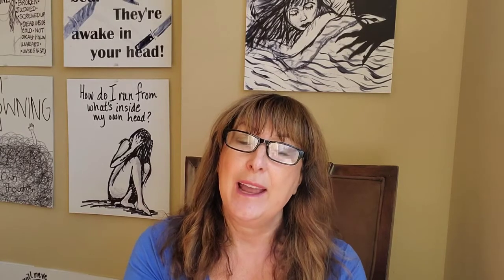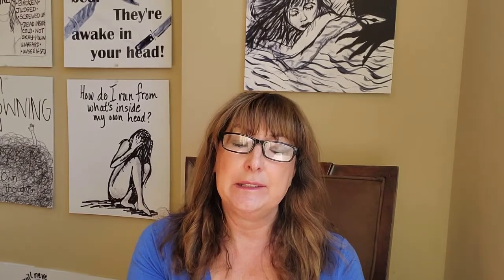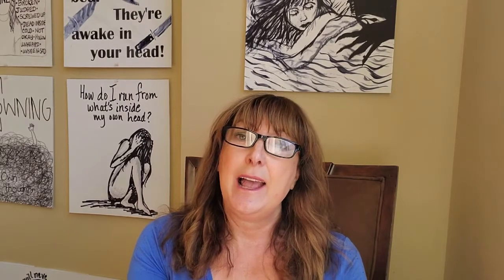Somatoform Disorder in Children and Teenagers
Somatization is the occurrence of one or more physical complaints for which appropriate medical evaluation reveals no explanatory physical pathology or pathophysiologic mechanism. In somatoform disorder (also known as somatic symptom disorder), children/teenagers have an exceptionally intense response to physical symptoms they have, think excessively about the symptoms, overuse medical care, and allow health concerns to become the focus of their life (Merck Manual, 2019). Whilst somatic symptom disorders (SSD) are equally common among young boys and girls, in adolescence, it is more common in teenage girls than boys.

There are several types of disorders that fall under the somatic symptom and related disorders umbrella:

#19: How to help a child/teenager who is being bullied (plus How to deal with a bully):